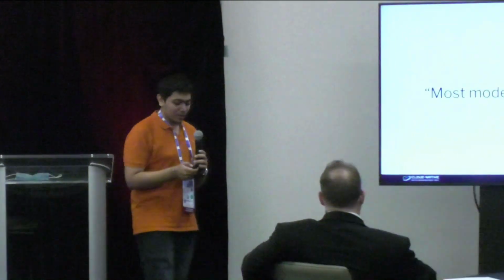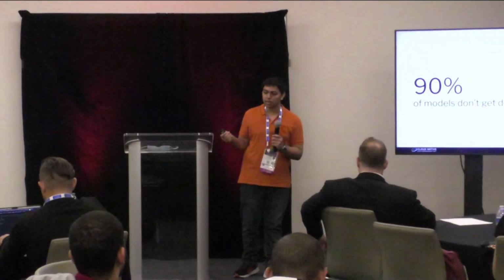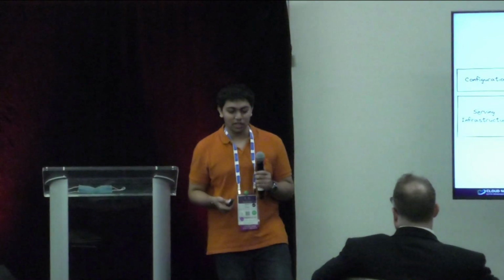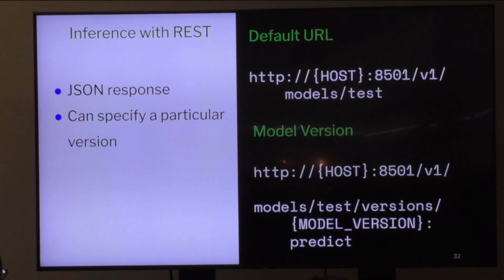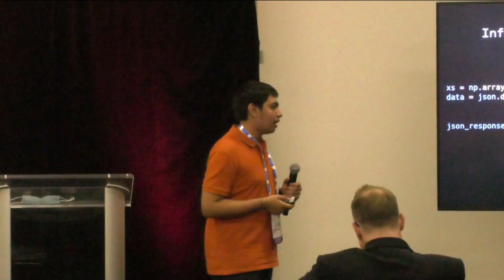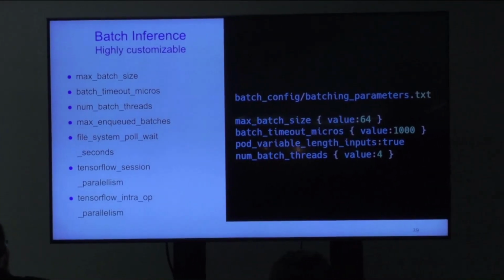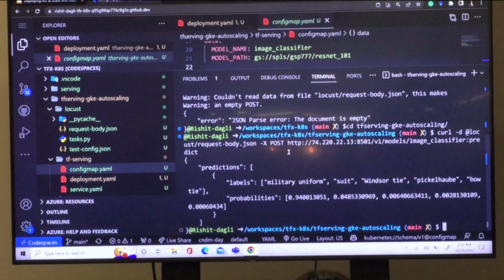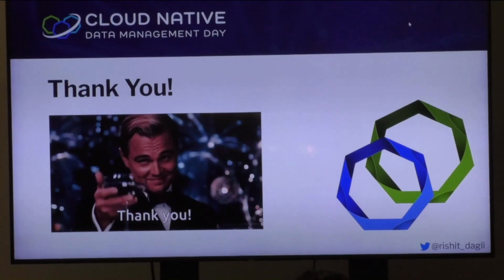Deploying ML at scale with Kubernetes and TFX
Speaker: Rishit Dagli

Abstract: There has been increasing popularity in the area of ML however deploying ML models at scale and being able to efficiently and consistently manage: serving model, infrastructure management, model versions, canary deployments, batch predictions, model metadata, monitoring data drifts, model routing, and A/B testing is a difficult task. I may say doing these steps correctly is more difficult than training a model for which a lot of literature is available. Enter Kubernetes and TensorFlow Extended. This talk will start off by giving some more clarity about the ML deployment steps as well as introduce TensorFlow Extended, an open-source tool that integrates quite well with Kubernetes and makes the deployment process consistent and easy. I also plan to talk about two more ideas in this talk: using Istio for model routing and A/B testing as well as showing the audience how they could best use their offloading pre-processing to server with Kubernetes.

To top this off, this would be followed by a demo of deploying a model at scale.